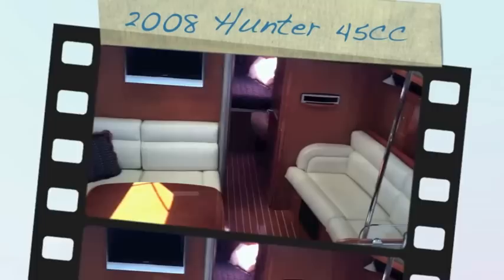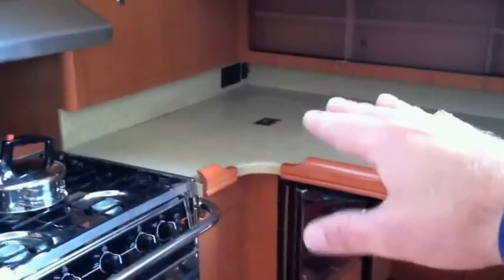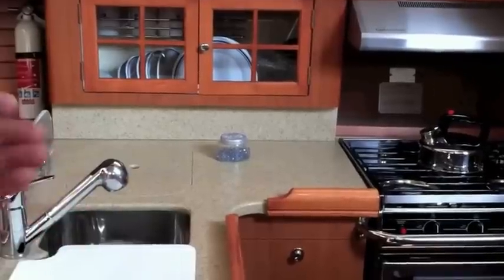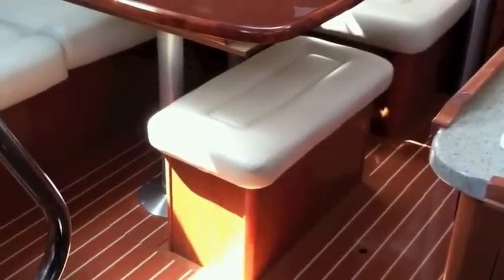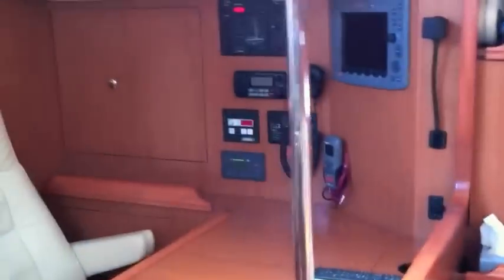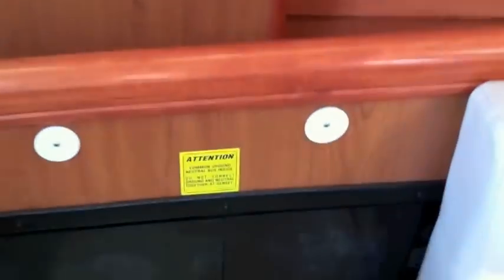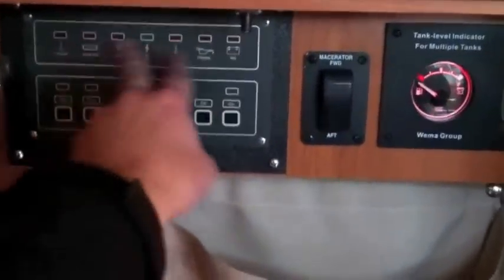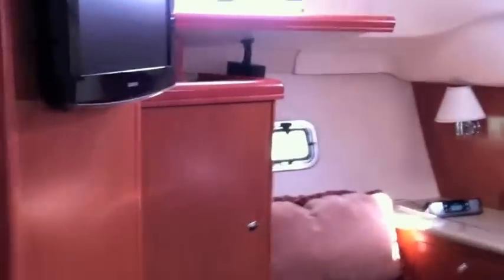Hunter 45 Center Cockpit For Sale in San Diego California By: Ian Van Tuyl at IVTyachtsales.com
Sincerely,
Ian Van Tuyl
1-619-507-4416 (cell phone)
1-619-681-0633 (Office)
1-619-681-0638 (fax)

New Yachts that I Proudly Represent:
CNB, Prestige, Jeanneau, Hunter, Caliber and Quality Power & Sail Brokerage yachts